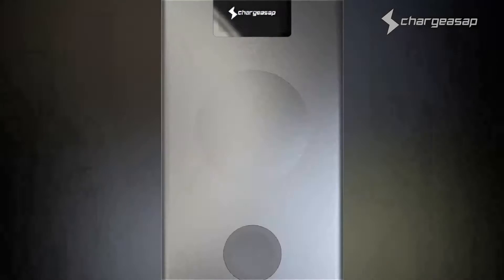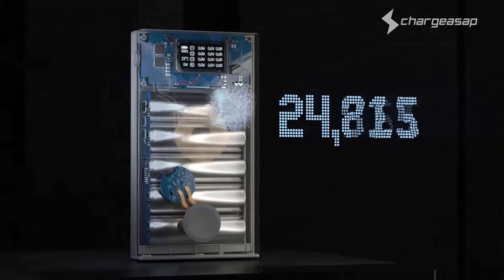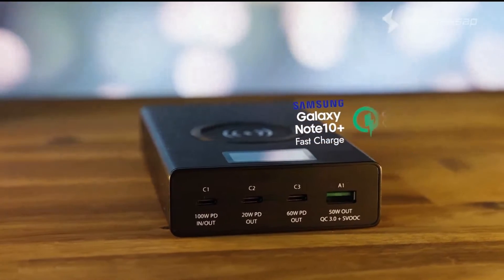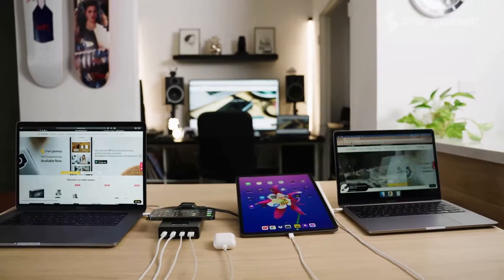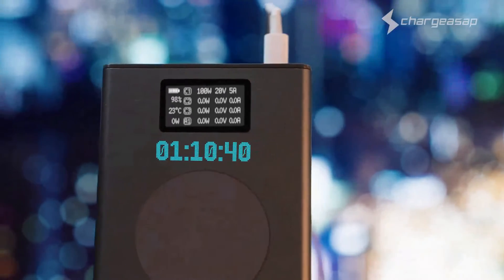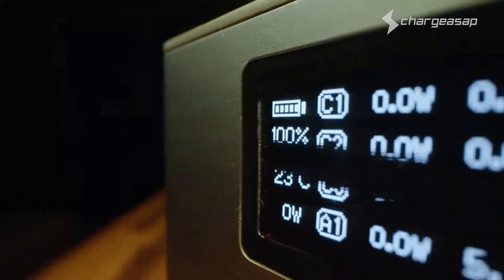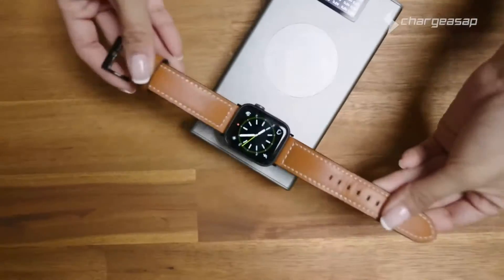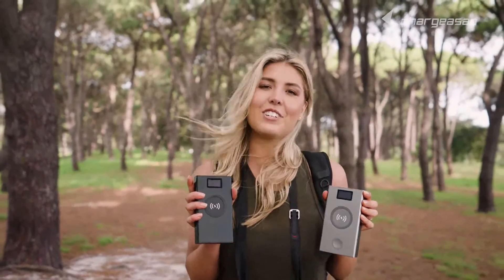Flash Pro: World's Fastest Powerbank Redesigned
Forgotten to charge your phone overnight but you're already late to work? Happened to us more times than we can count. Got a hot date but your phone dies and you're lost without Google Maps? Great first impression!  We've thought about every situation where you haven't been able to charge your device just when you need it the most